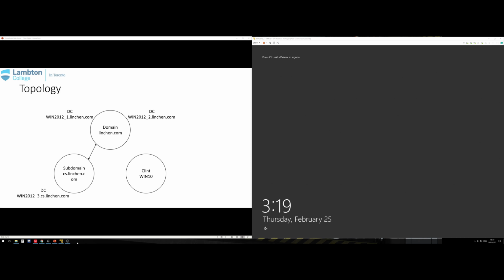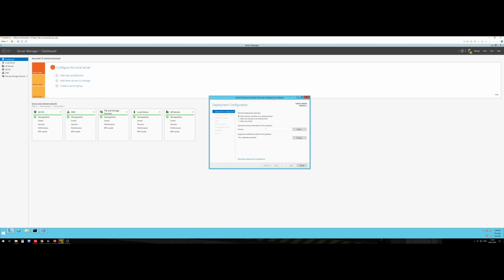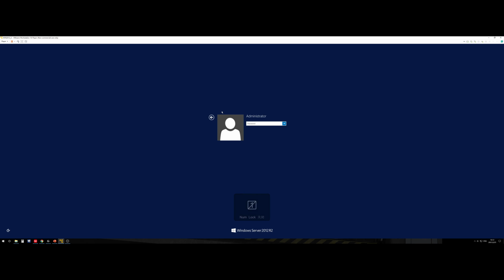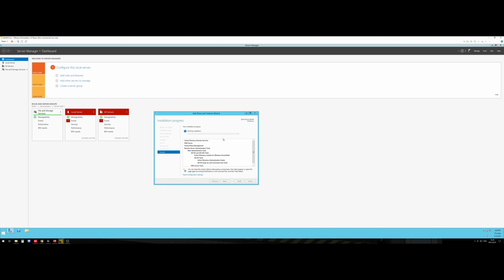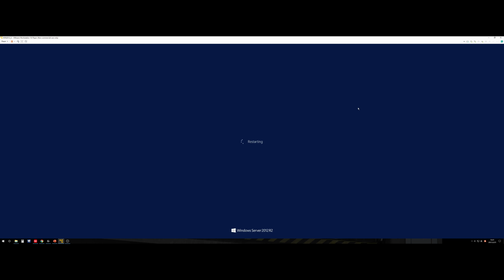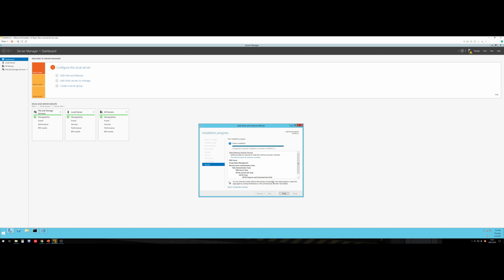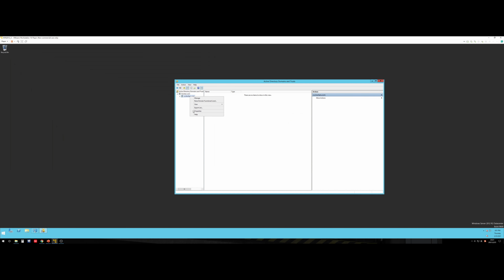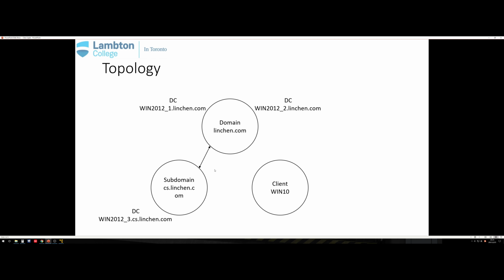Windows Server 2012 Active Directory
TIMESTAMPS
0:00 Topology of the experiment
1:12 Add the first DC to the root domain
19:58 Add the second DC to the root domain
44:01 Create a subdomain and set a DC
1:01:57 Set WIN10 as a client to join our domain